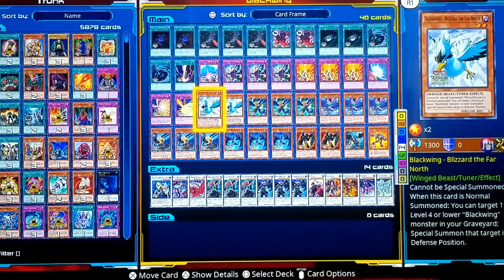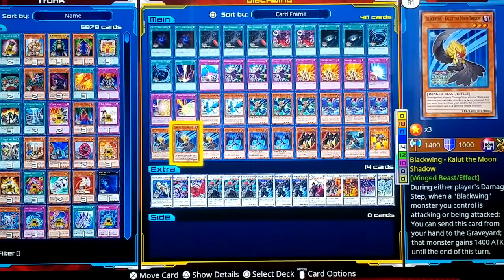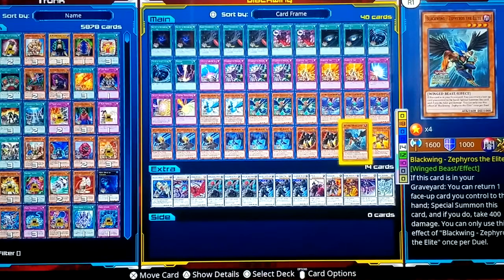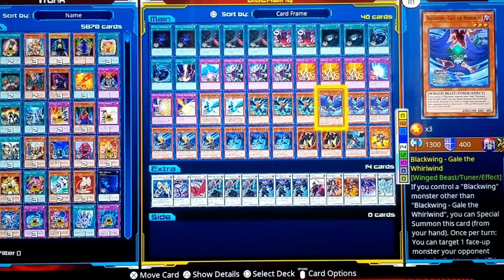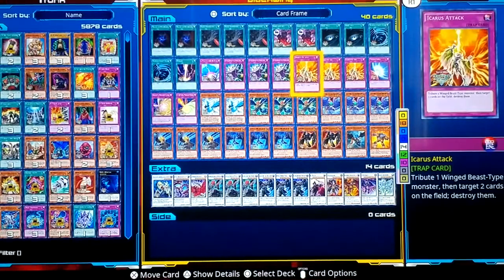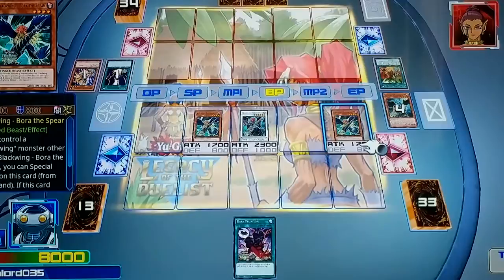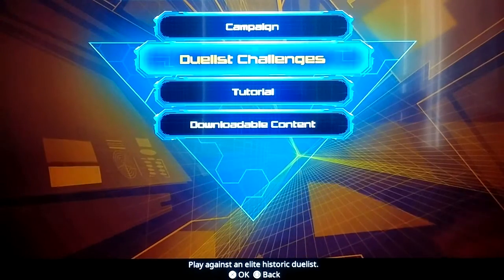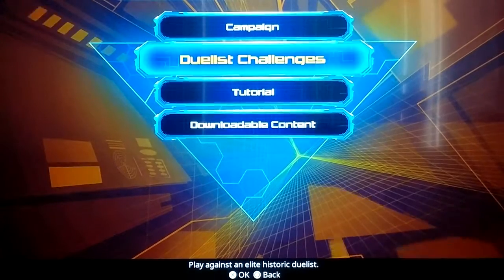Pure Feather Fun, Pure Blackwing Deck Profile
This deck is VERY frustrating.